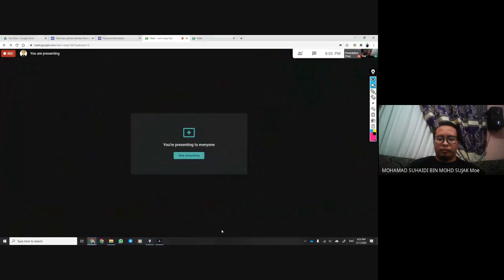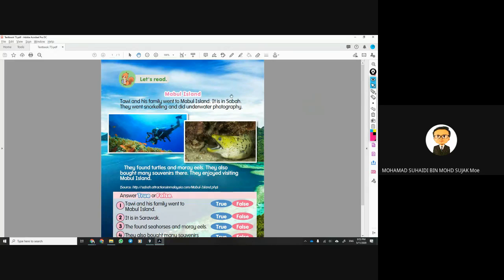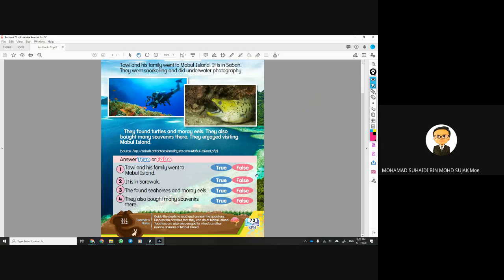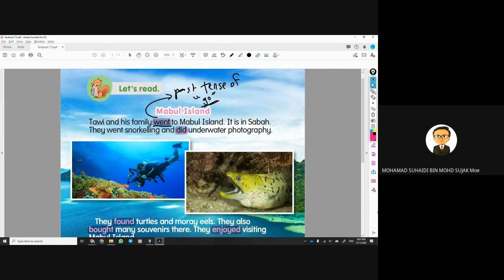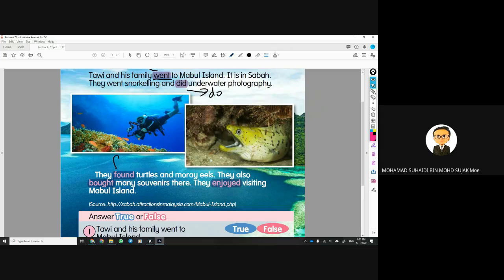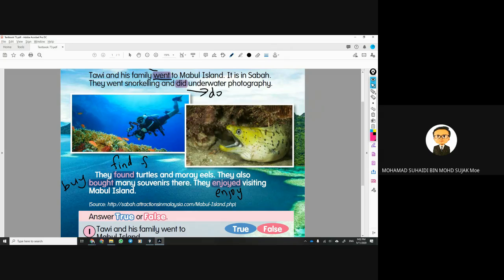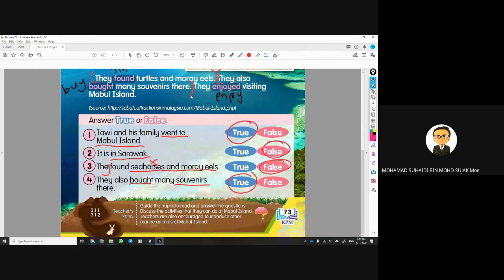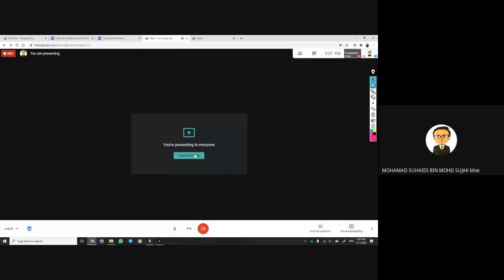BI Y4 Learning Disabilities - Let's Travel (Mabul Island)